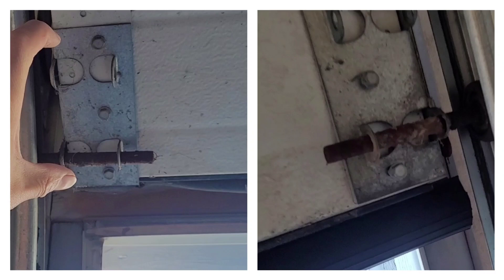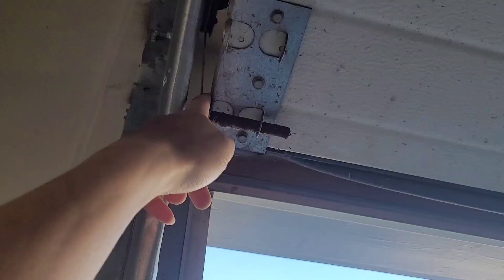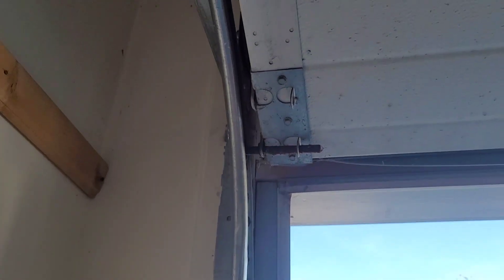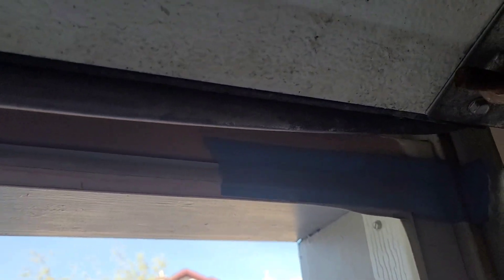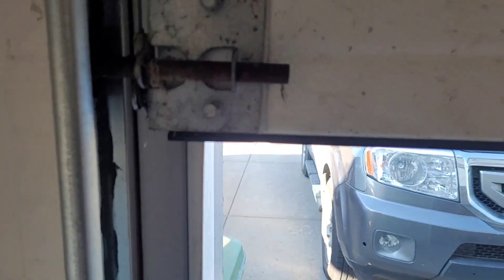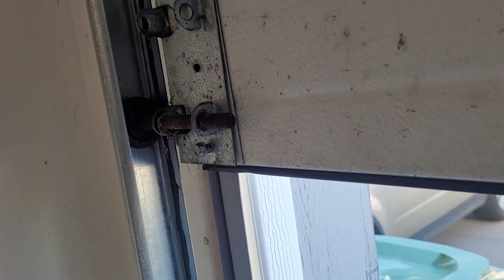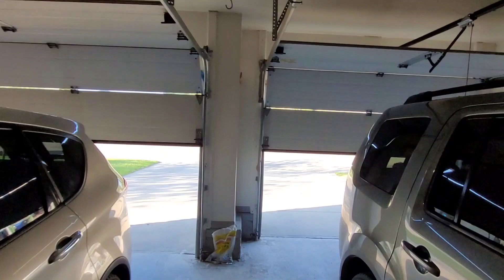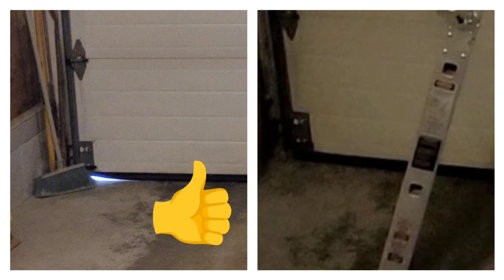Garage door lifting bracket and seal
in Calgary climate and after 20 years, the garage door seal is crushed and in very poor shape. it needs replacement.

After learning from the mistakes I made on the other garage door, I make the work of replacing garage door seal easier this time.

so I recorded this one for people to follow. if you have question, watch the video of the hard way of doing it.